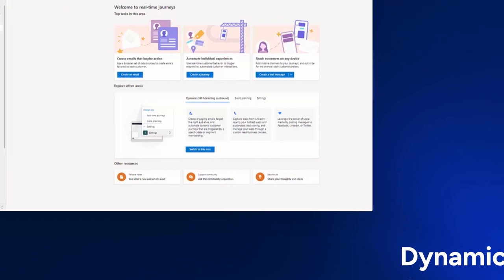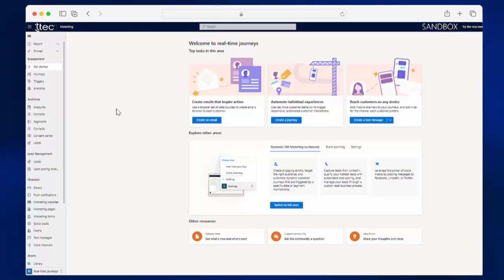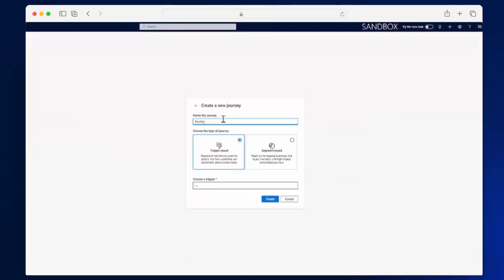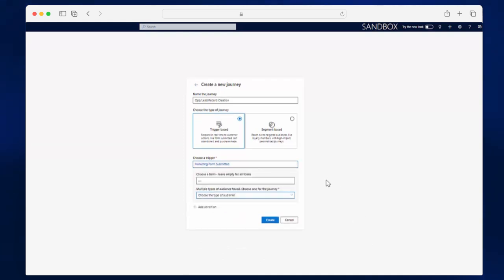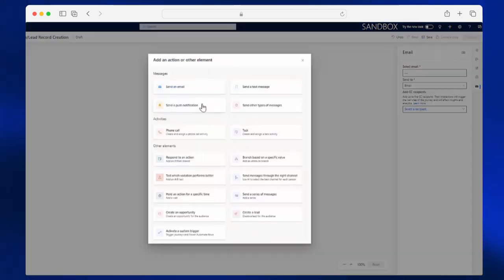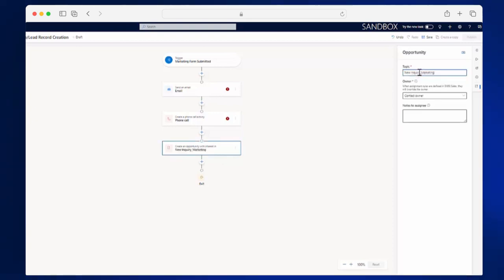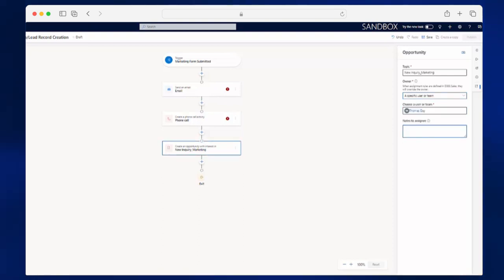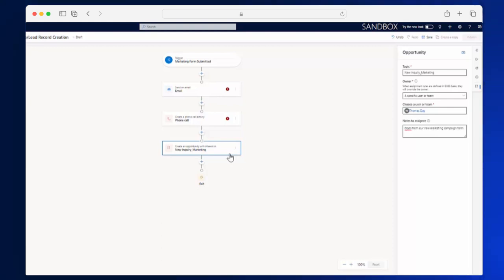Dynamics Customer Insights: Create Leads and Opportunities in Customer Journeys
Follow along as we show you how to create sales leads and opportunities directly within Microsoft Dynamics Marketing via Journeys to help you align your marketing and sales data.

At TTEC Digital we help you create deeper relationships with customers by optimizing CX at the point of conversation. We’re leaders in this space, pairing decades of experience innovating, deploying and building on the world’s leading CX technology platforms with proven expertise in CX strategy, analytics, AI and more.